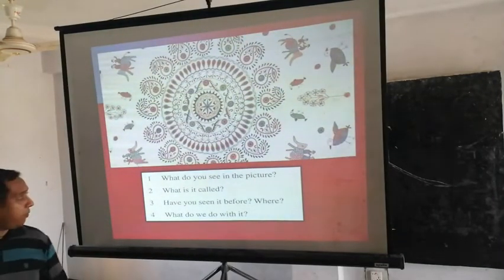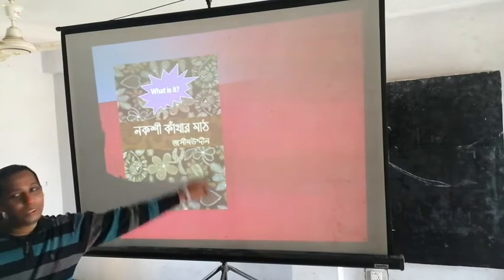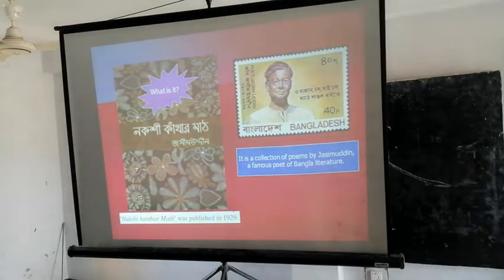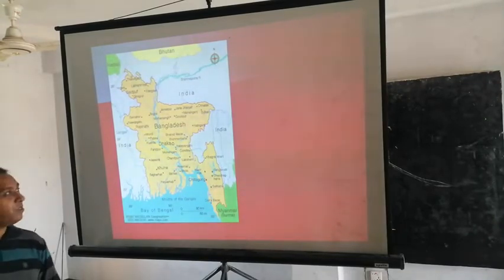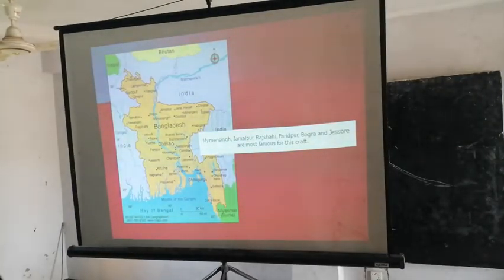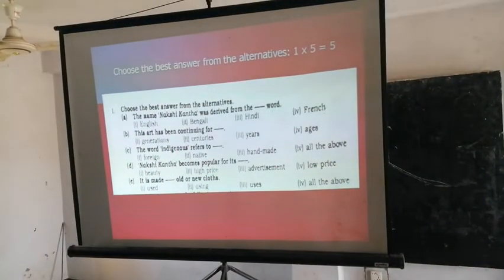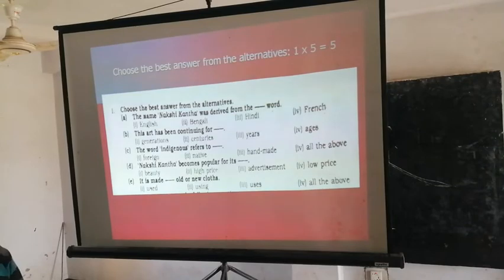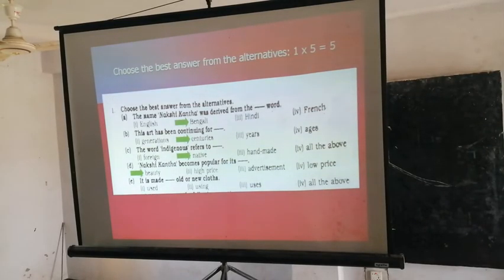English, Class : VIII, Unit 1, Lesson 2